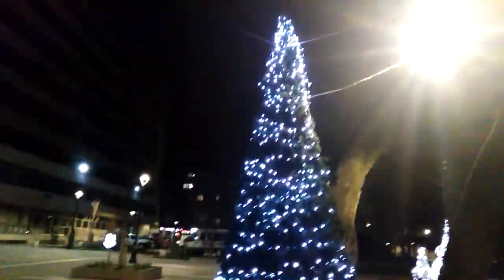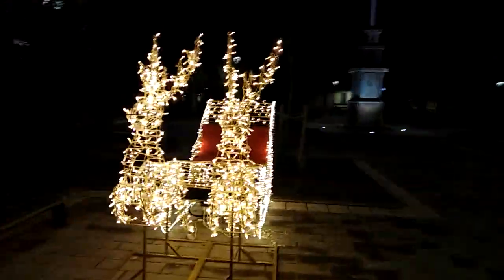The Christmas Decorations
Woah guys check these decorations out, i've spotted them while i was going to the event irl

they look amazing :D